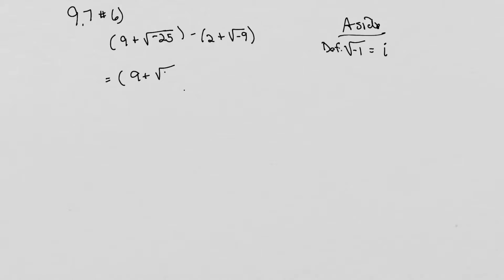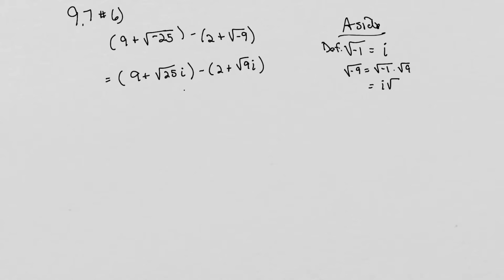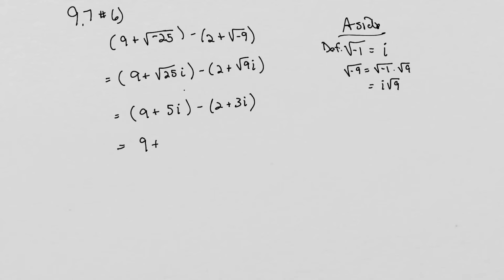Math 101 9.7 #6